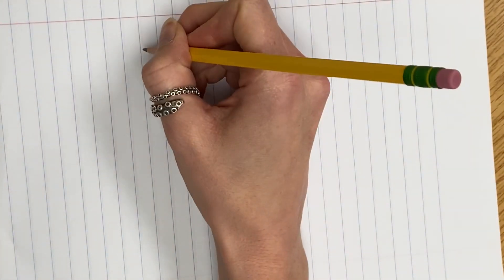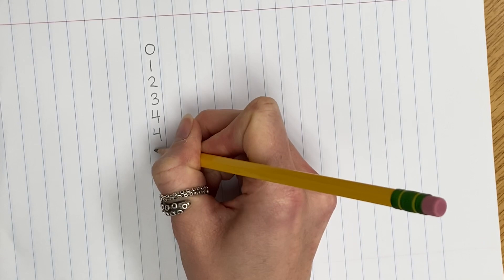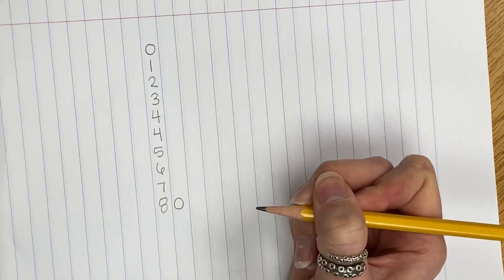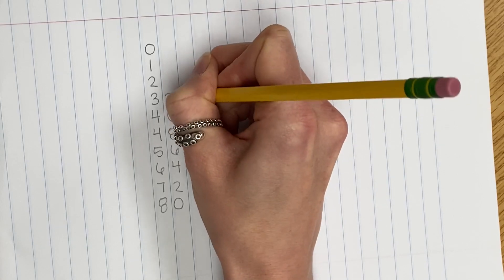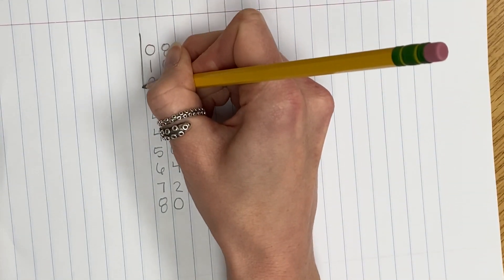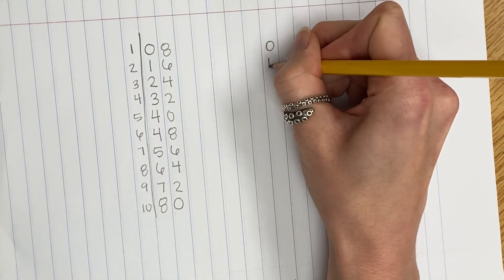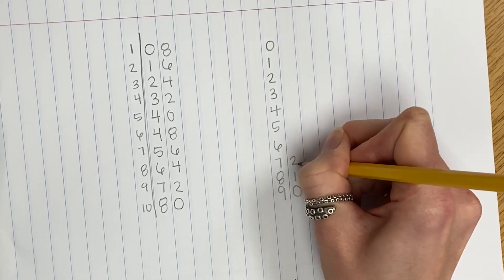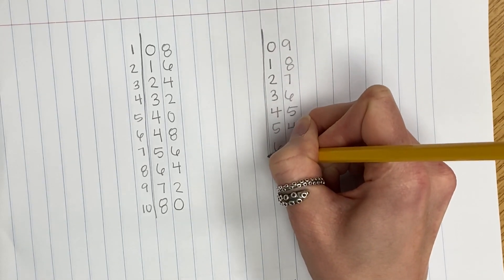8’s and 9’s Multiplication Hack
Simple trick to get your multiples of 8’s and 9’s right everytime!